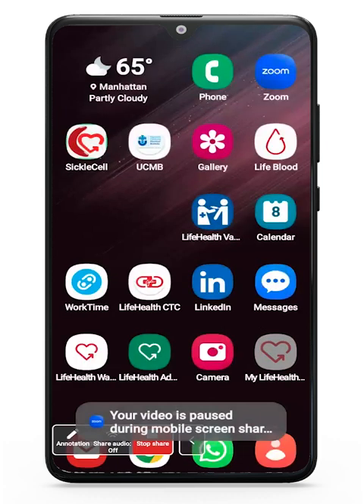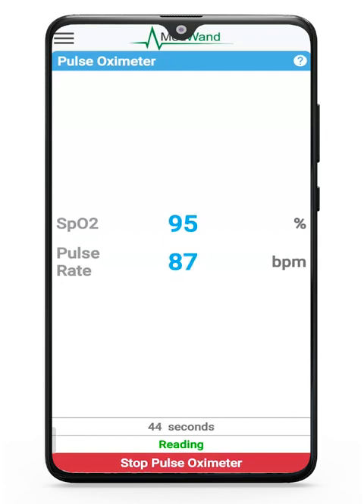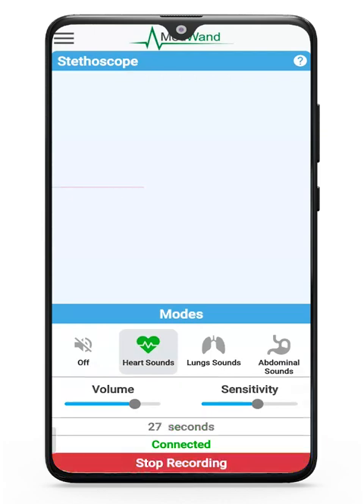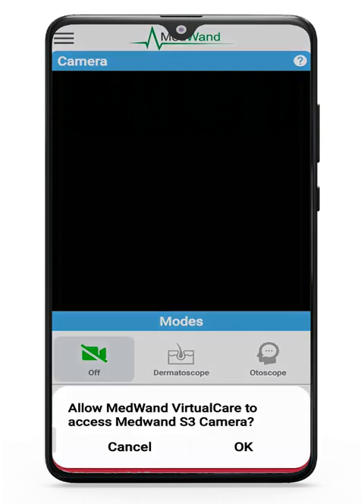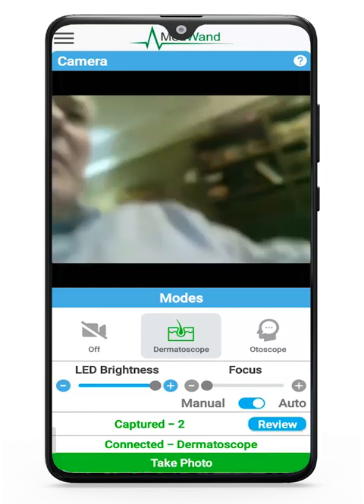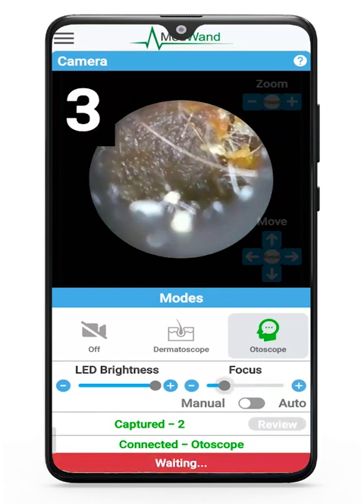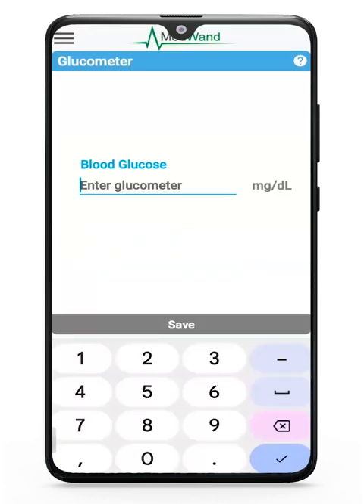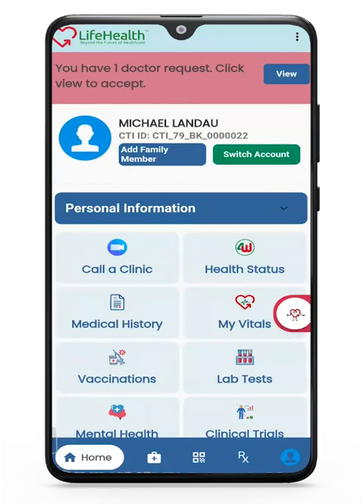MedWand and Lifehealth Integration